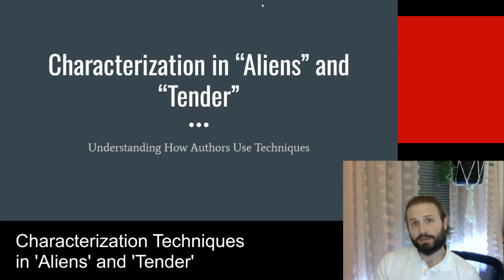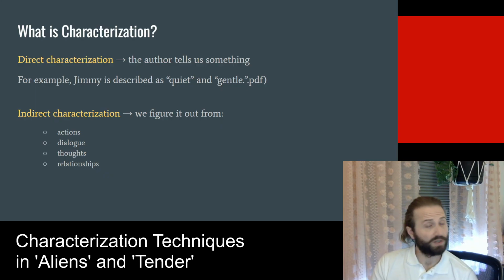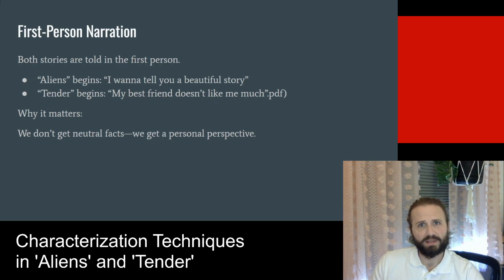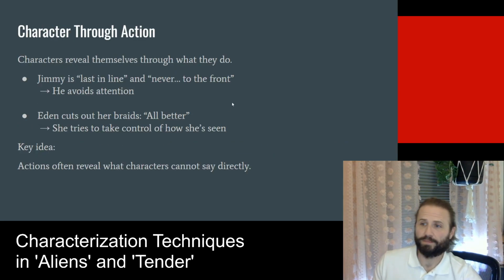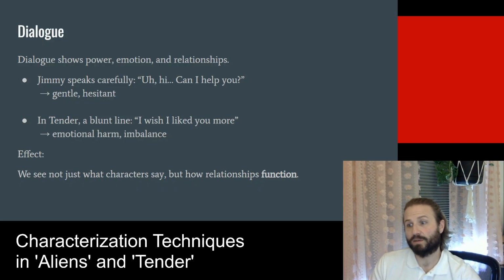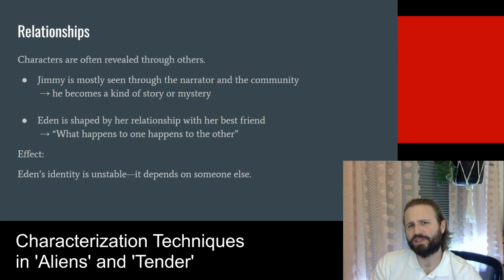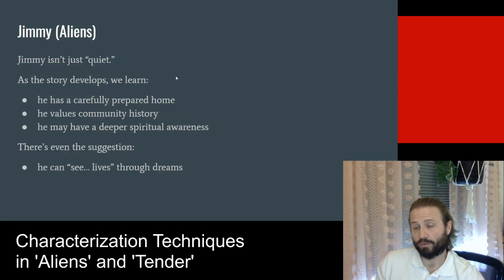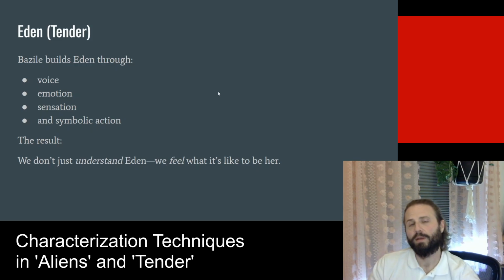Characterization in Tender and Aliens